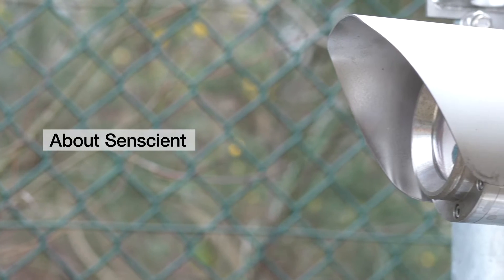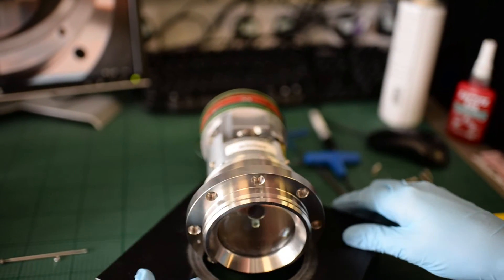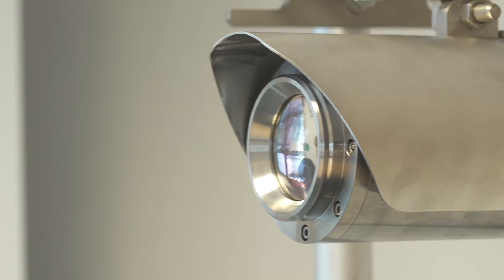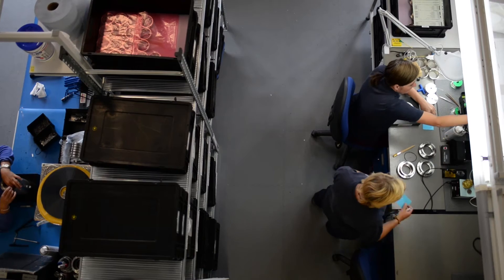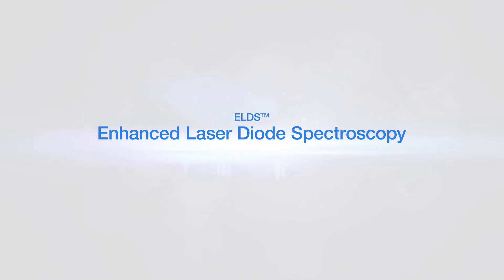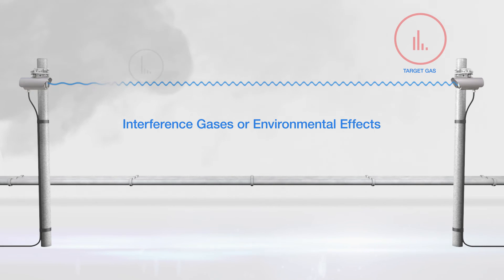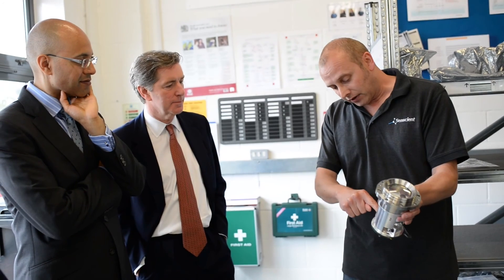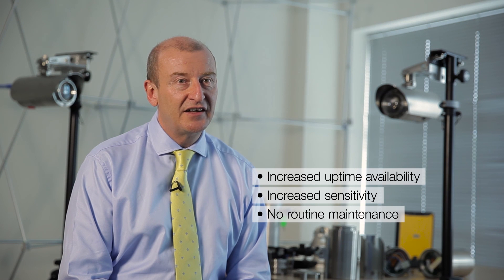Flammable Gas Detection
This video explains how Senscient uses advanced laser technology to detect flammable gases